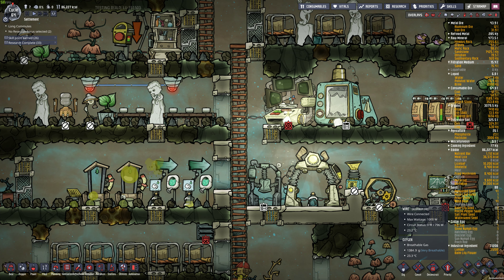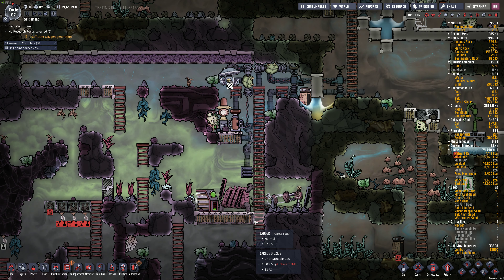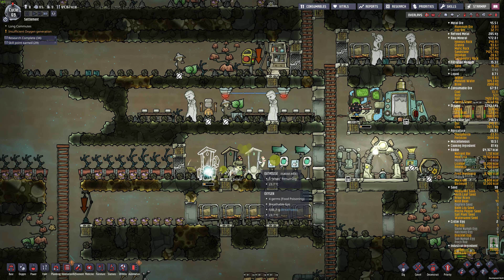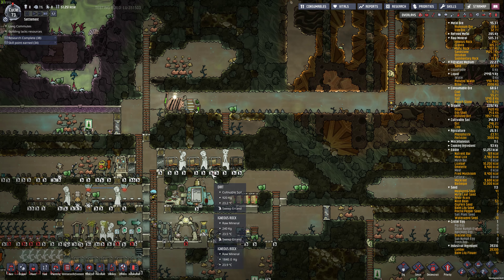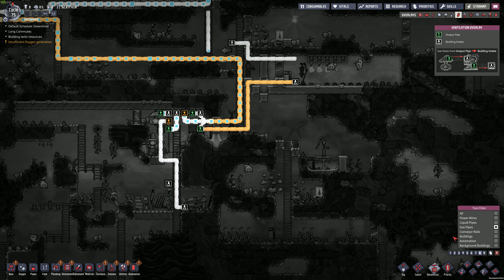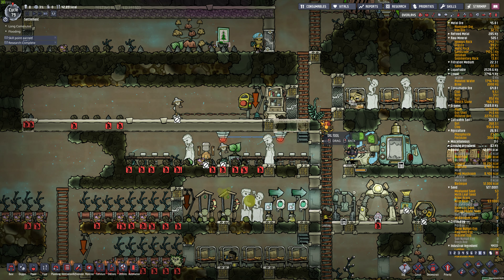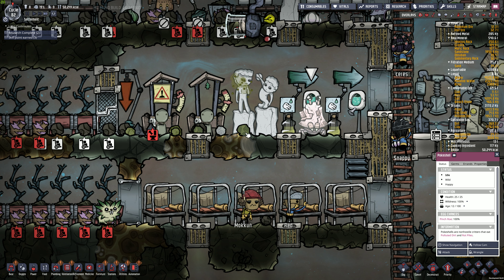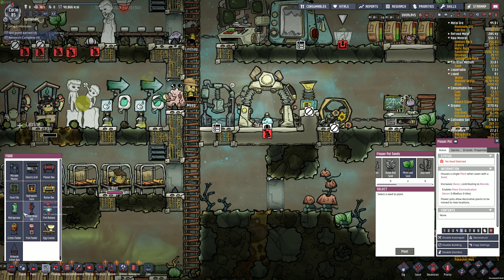Oxygen Not Included - LAUNCH UPGRADE! #5 - New Arboria Base [4k]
I'm starting a new base Oxygen Not Included - LAUNCH UPGRADE (preview branch). I'm building on the Arboria asteroid which has all the new biomes like forest, rust and tidal pools.

There have been a few major patches since the preview came out. One large change is to machines that have a fixed output temperature. This has been changed so that the minimum temperature is 40C (for the sieve) and if the liquid going in is higher the output temp will also be higher.

Everything is still subject to change.

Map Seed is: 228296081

In this video:

- I found the gas reservoir!
- More research and exploration.
- Built out a chlorine gas room to grow dasha saltvine. This should consume the chlorine gas produced by the rust deoxidizer.
- Trying to coax pips to bury seeds.
- Insulated the hot part of the oxygen cooling loop.
- Housekeeping!
- Installed a Pokeshell to clean up the latrine.

Update from Klei:

New Things

New Buildings

- Gas Range cooking station
- Desalinator
- Ethanol Distiller
- Rust Deoxydizer Wood Burner
- Airborne Critter Bait
- Monument
- Duplicant Motion Sensor
- Park Sign

New Critters

- Pokeshell
- Pip (pipsqueak. so cute!)

New Flora

- Arbor Tree
- Dasha Saltvine
- Oxyfern
- Waterweed

New Locomotion, Power, Morale, Insulation, and Digging Tutorial animations

New asteroids to colonize

- Asteroid select screen
- 9 variant Asteroids
- Additional start type: Forest
- World "Traits"
- New Game Options screen

New foods

- Spicy Tofu
- Sushi
- Improve food with Table Salt

New Biomes

- Tide Pools
- Rust
- Forest

New Colony Initiatives and Imperatives

Imperatives are "big goals" for the colony
Initiatives are optional goals and checkpoints
Colony summary screen

New Space Destinations

New Salt Water Geyser

New Park and Nature Reserve room types